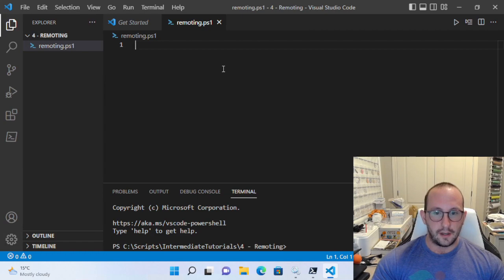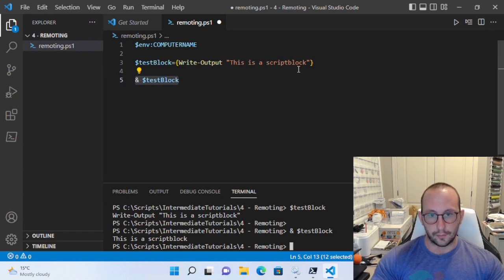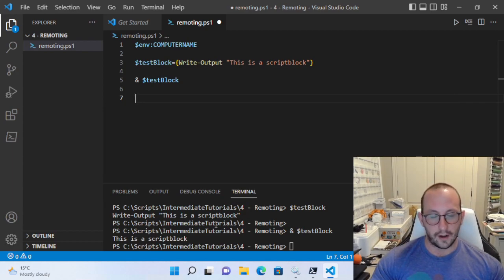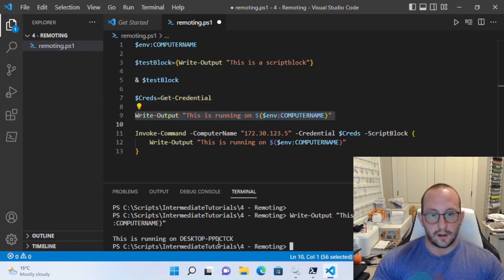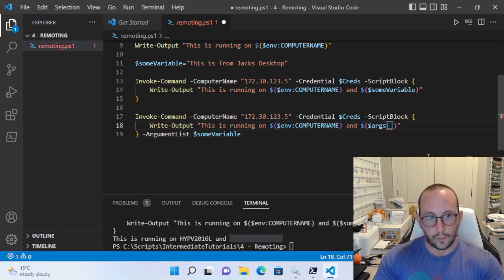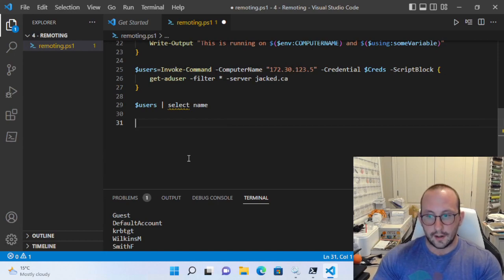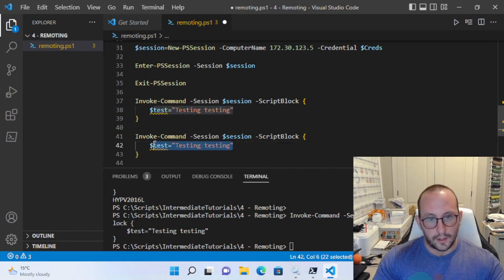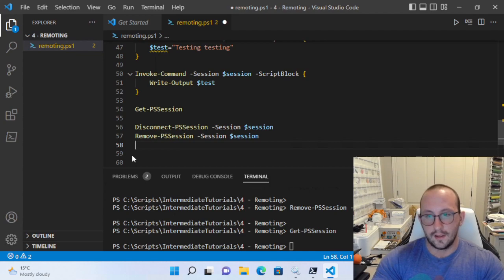PowerShell 7 Tutorials for Intermediates #4 : Remoting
In this video I will go over how to use remoting in PowerShell 7, how to set up psremoting from a non domain computer to a domain controller, how to execute commands remotely and how to set up persistant sessions.

To add a trusted hosts:
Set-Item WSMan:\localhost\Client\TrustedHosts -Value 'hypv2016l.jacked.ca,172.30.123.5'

To see trusted hosts:
Get-Item WSMan:\localhost\Client\TrustedHosts